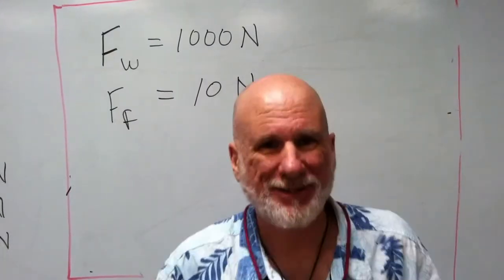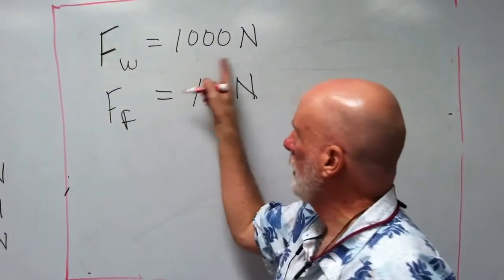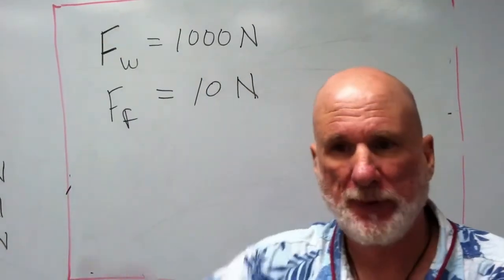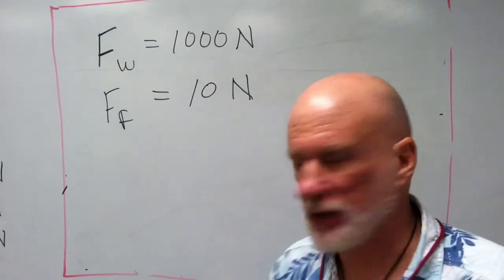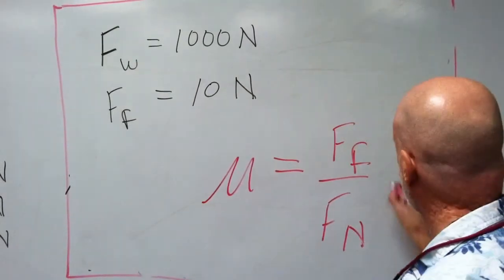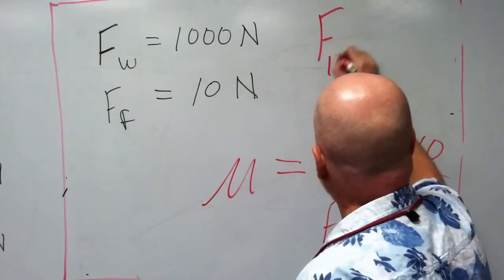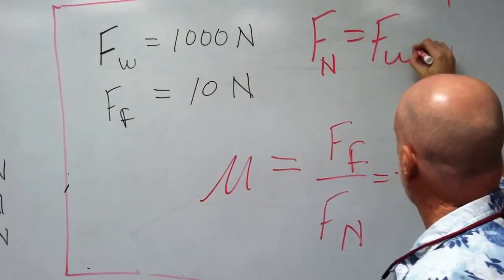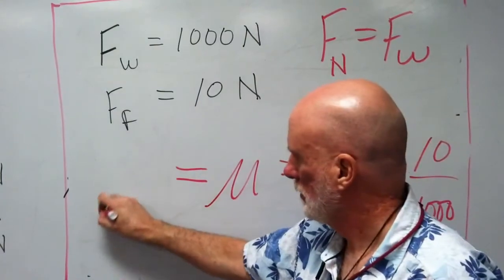Determination of Coefficient of Kinetic Friction on a Horizontal Surface